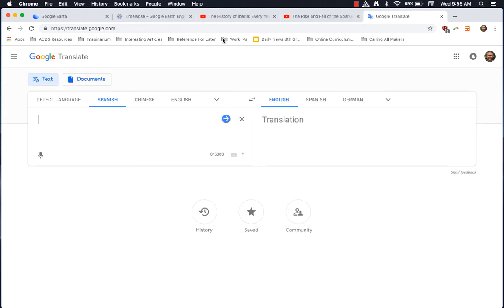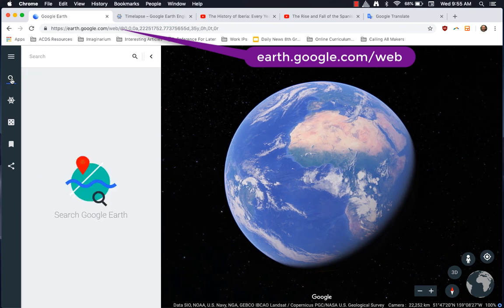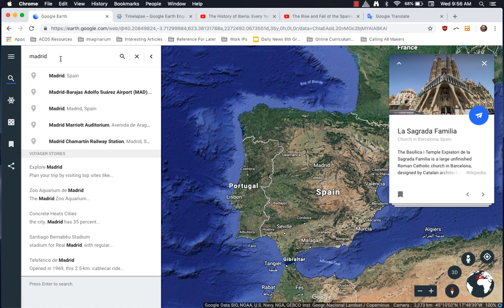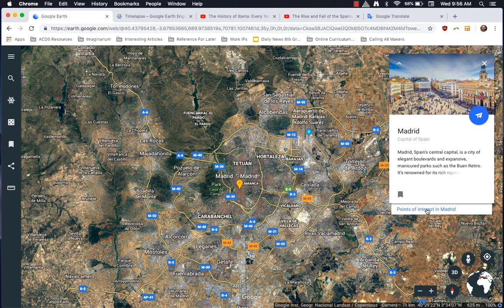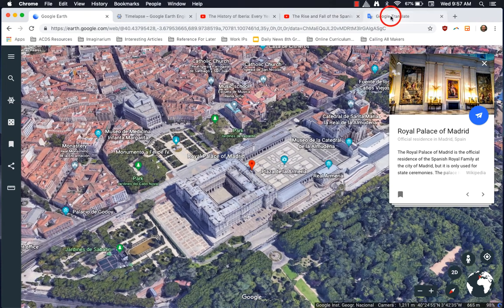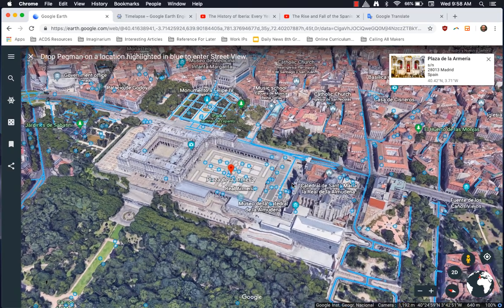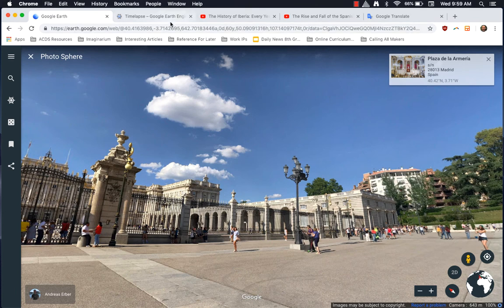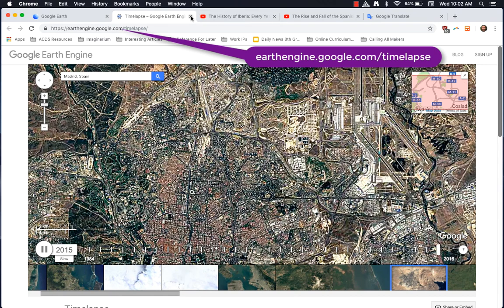Explore Your World With Google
Learn how to use Google Earth and other Google tools to learn about the world around you. These tools are perfect for social studies and foreign language teachers and their classes, but also the generally curious learner.